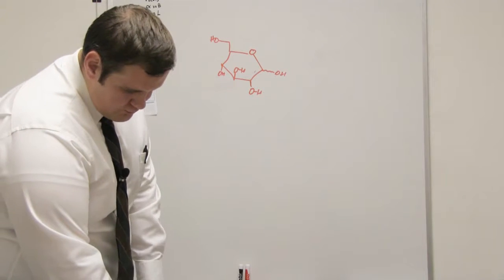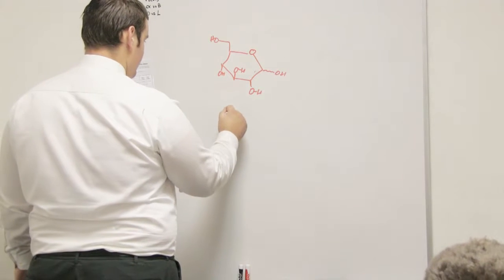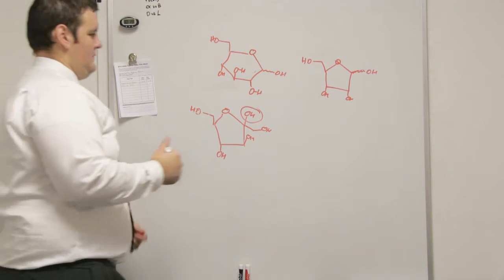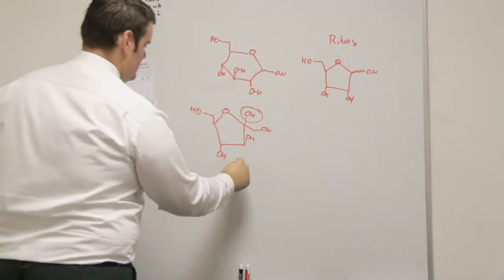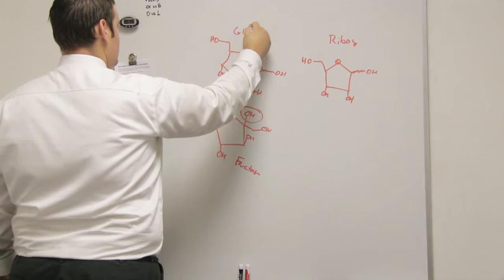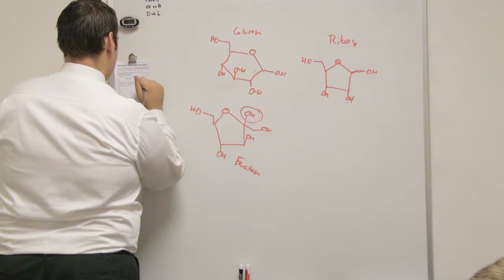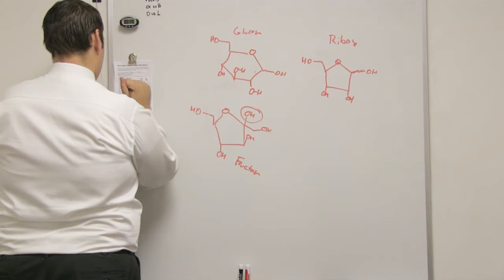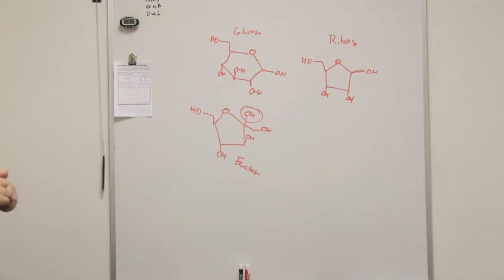Glucose, Fructose, Ribose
This Biochemistry video teaches about glucose, fructose, and ribose.